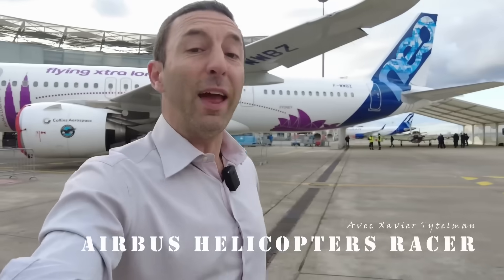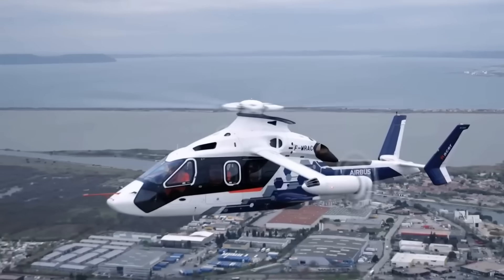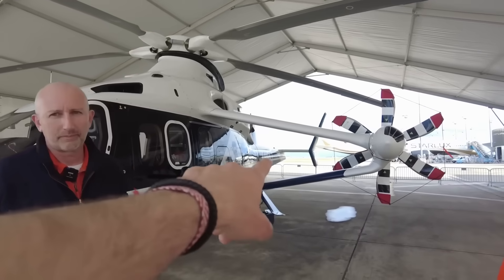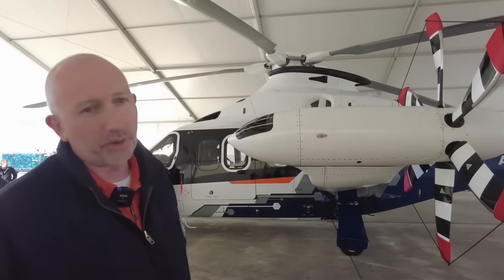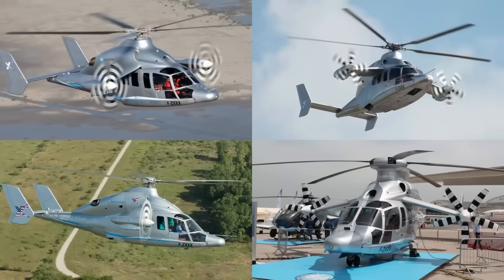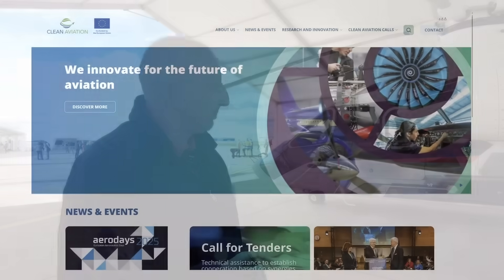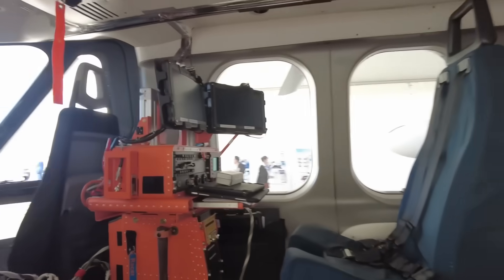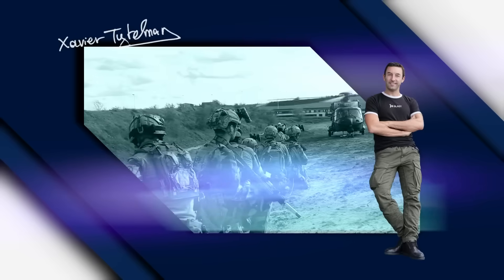Inside the Airbus RACER: A Test Pilot's Experience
Buckle up, aviation enthusiasts! Join us at the Airbus Summit in Toulouse as we unravel the secrets of the Racer helicopter—a beast that defies traditional helicopter norms with its airplane-like speed! Discover the mind-boggling innovations that make Racer not just faster but also fuel-efficient. Meet the brains behind this marvel and get ready to be amazed by their futuristic visions.

👉 This channel was created in collaboration with @xaviertytelman

00:00:00 - Introduction to Airbus Summit
00:00:13 - Meet the Test Pilots
00:01:07 - Helicopter Speed Innovation
00:02:07 - Understanding Rotor Dynamics
00:03:03 - Multiple Functions of Propellers
00:04:26 - Performance and Fuel Efficiency
00:04:56 - Development and Testing Phases
00:06:27 - Collaboration with Clean Sky